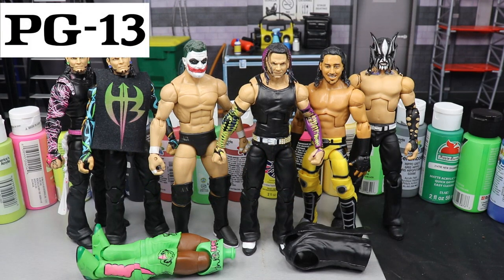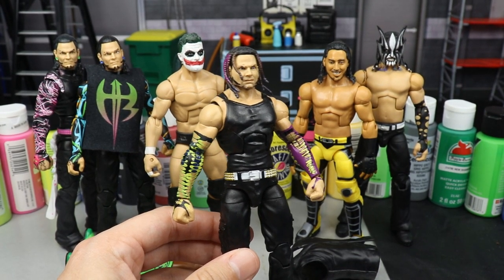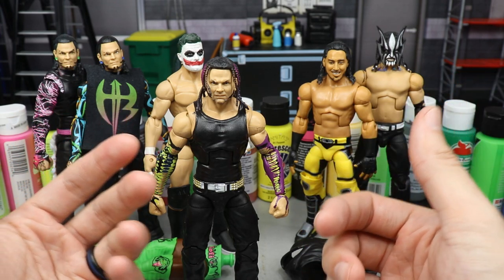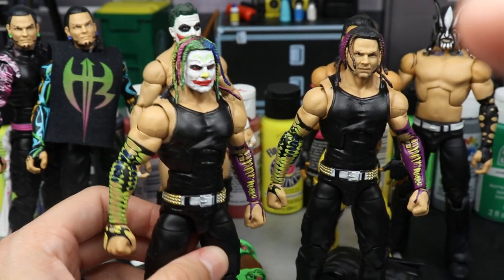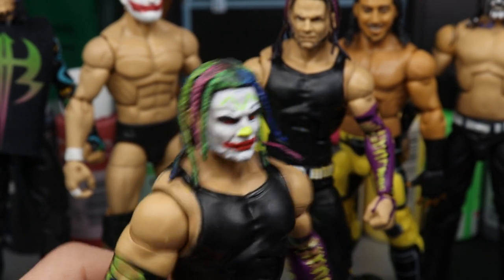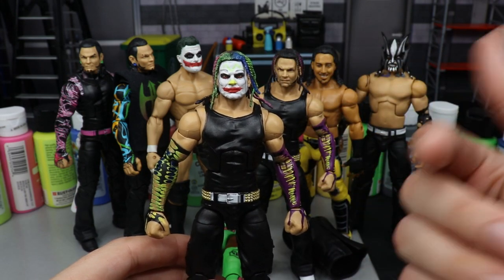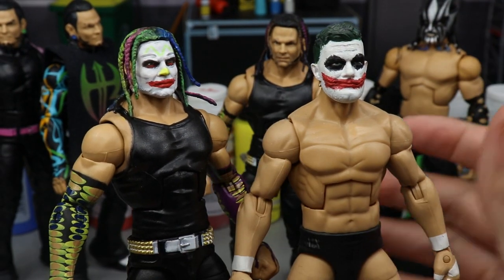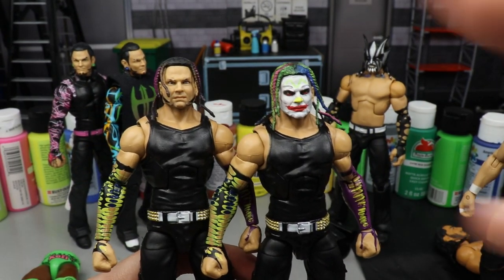NEW CUSTOM FANTASY ATTIRE WWE FIGURES! NEW CONTEST!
Fantasy attire wwe figures best wwe attires wwe figures how to customize wwe figures how to customize wrestling figures wwe figures wwe action figure customs 2020 best custom wwe action figures